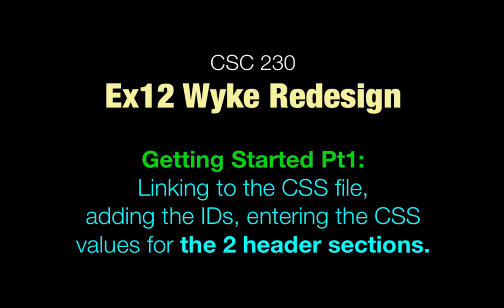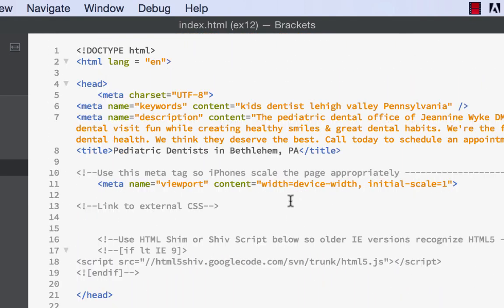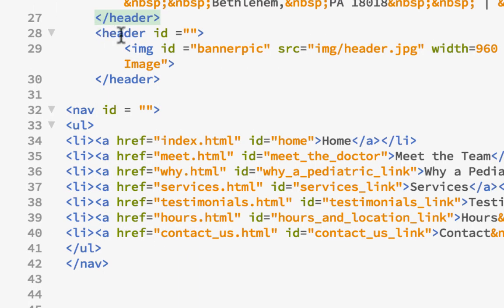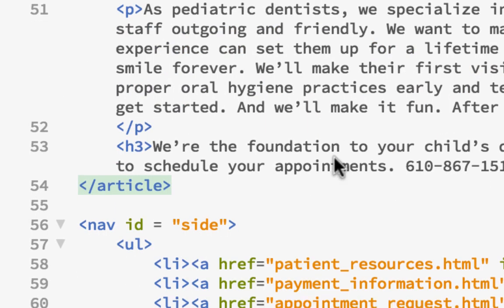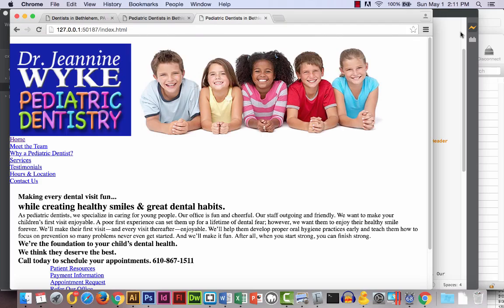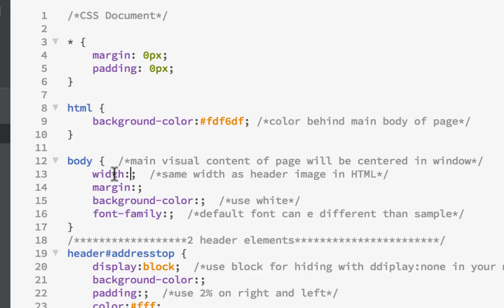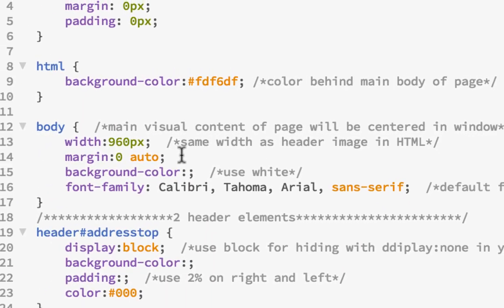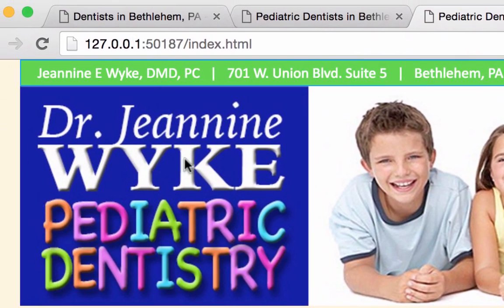Ex12_WykeRedesign_GettingStarted_pt1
Getting Started Pt1:
Linking to the CSS file,
adding the IDs, entering the CSS
values for the 2 header sections.